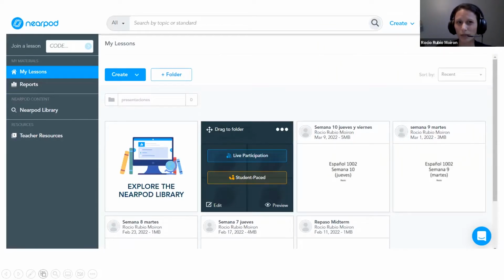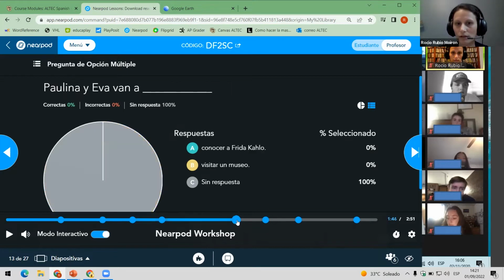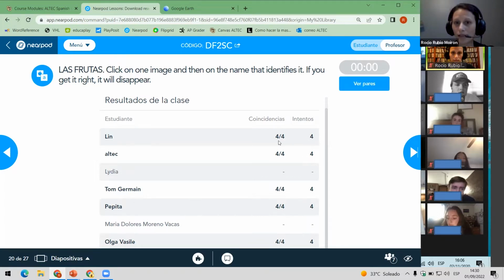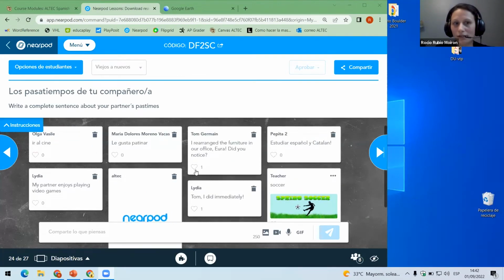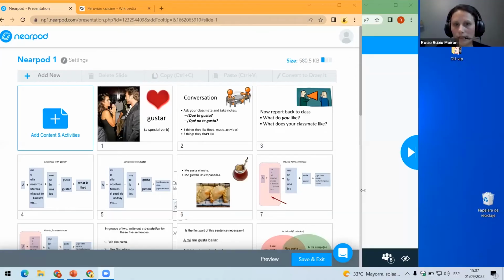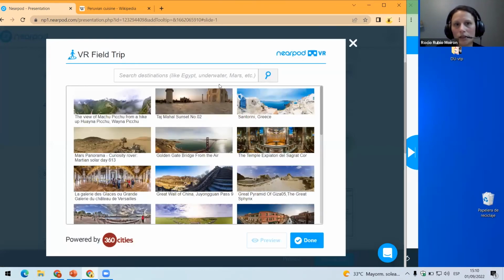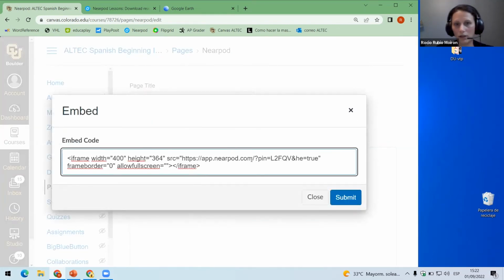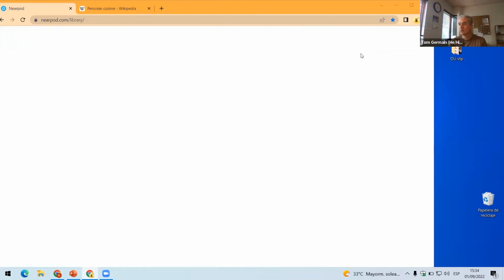9.1.22 ALTEC Faculty Workshop - Foster Engagement with Nearpod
Dr. Rocío Rubio Moirón shares how to take student engagement to the next level with Nearpod! This free and easy-to-use tool will allow you to include a variety of activities to better serve all learning styles. You can monitor your students' progress in real-time while teaching a Zoom class or use Nearpod for self-paced assignments outside of class.